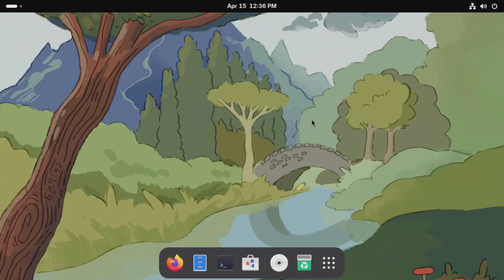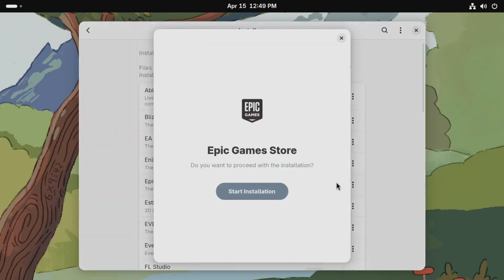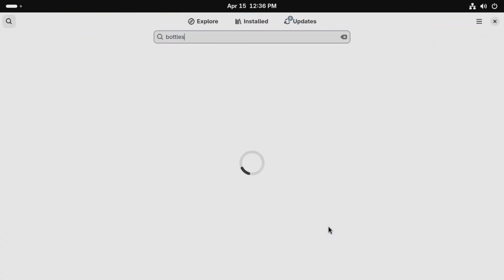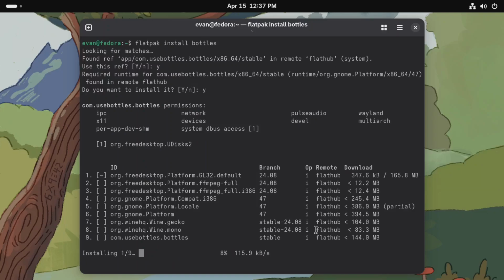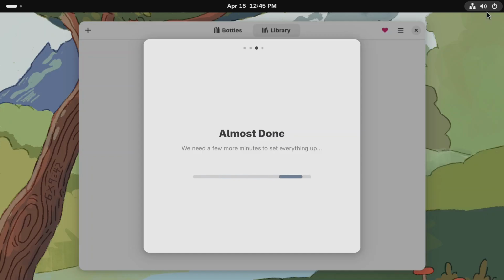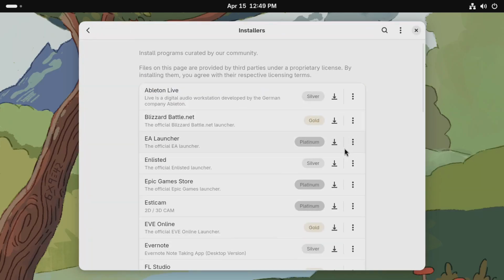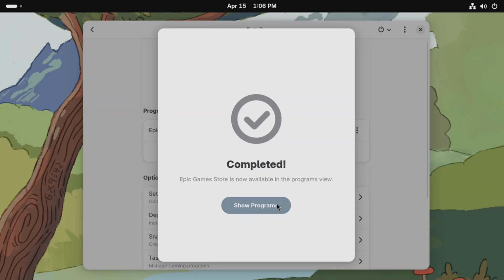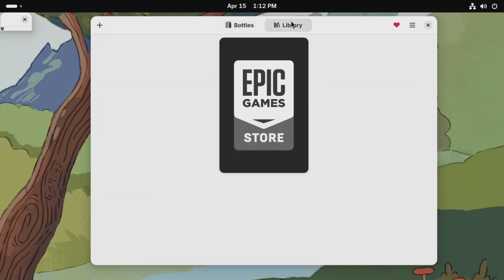🎮 Install Epic Games Store in Linux Easily!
It's relatively so easy to run Epic Games Store in Linux and play all your favorite Games using Bottles. You can also install other game stores including Ubisoft, EA Games through Bottles too!

00:00:00 Introduction
00:00:48 Installing Bottles
00:01:50 Creating a Bottle
00:02:05 Installing Epic Game Store
00:02:40 Launching Epic Games Store